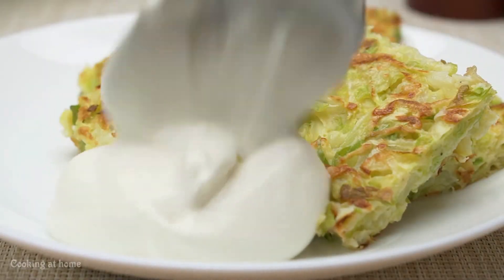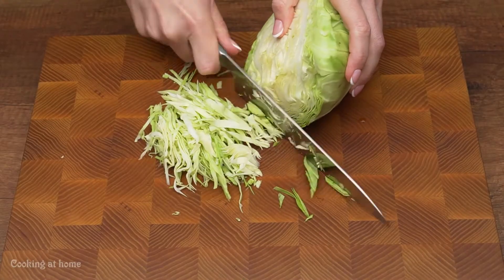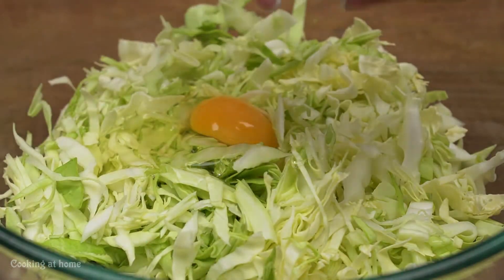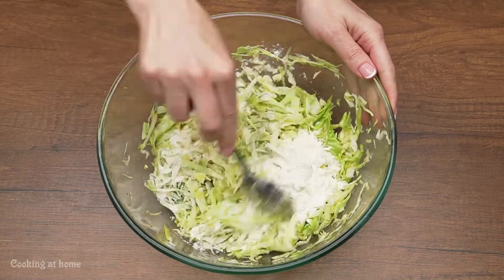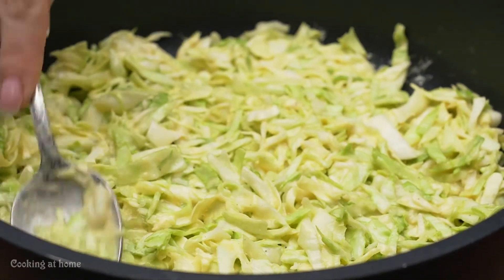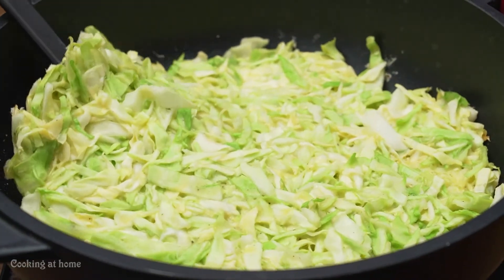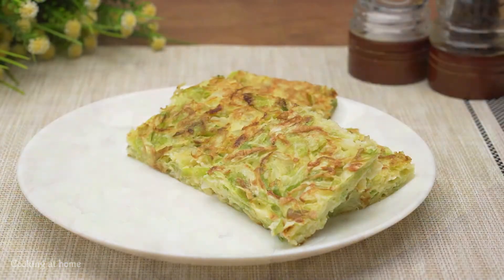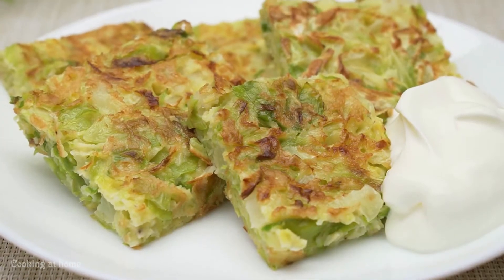Cabbage pancakes from just 3 ingredients 🥞 Healthy recipe to make your kids eat veggies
Cabbage and two eggs are all you need for a quick and delicious quick dinner. It is easy to prepare, it turns out excellently. Serve the cabbage pancake with sour cream. Young cabbage is best suited for its preparation.

INGREDIENTS:
young cabbage - 350 g
eggs - 2 pcs.
flour - 2 tbsp. l.

Do you like to cook? If you do, this channel  COOKING AT HOME its for you!
On this cooking channel you will find detailed recipes that you can easily make at home.